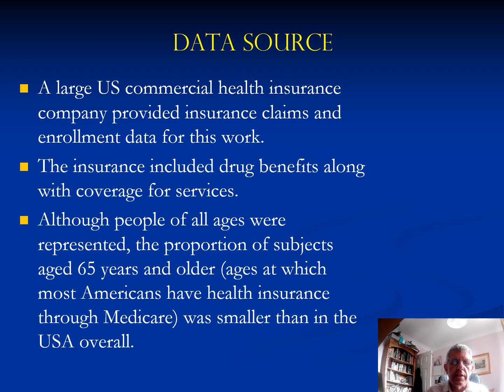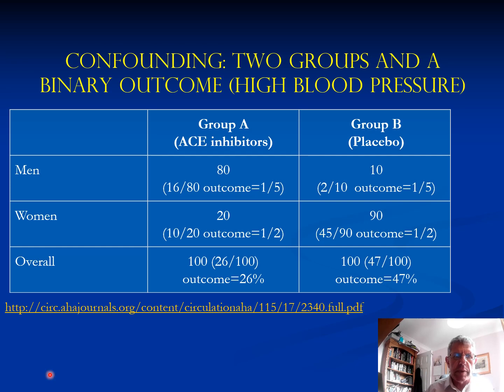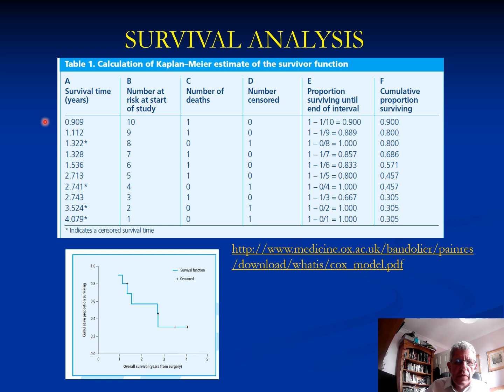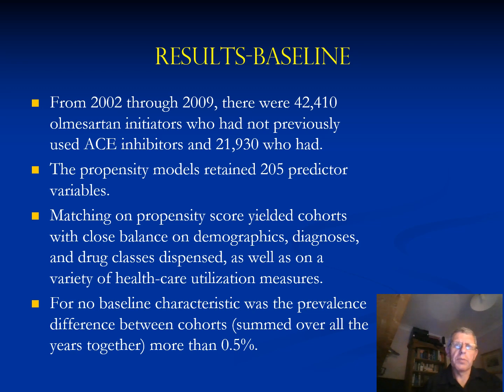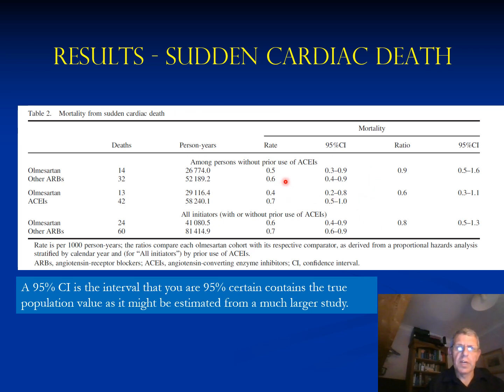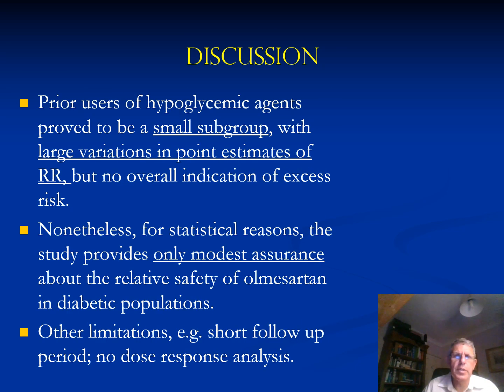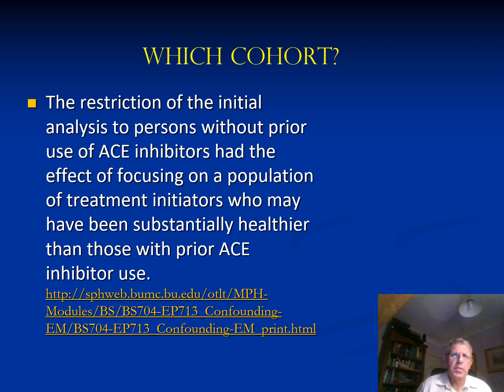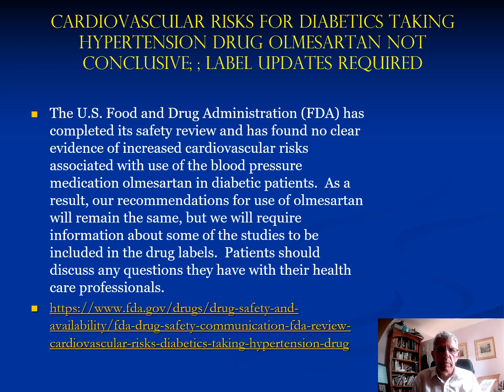Studying a pharmaco-epidemiology paper-part 2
Detailed analysis of a pharmacoepidemiology paper:
Walker AM, Liang C, Clifford CR, Parker C, Feldman A. Cardiac mortality in users of olmesartan, other angiotensin-receptor blockers and angiotensin-converting enzyme inhibitors. Pharmacoepidemiol Drug Saf. 2014 Apr;23(4):348-56. doi: 10.1002/pds.3558. Epub 2013 Dec 23. PMID: 24375940.